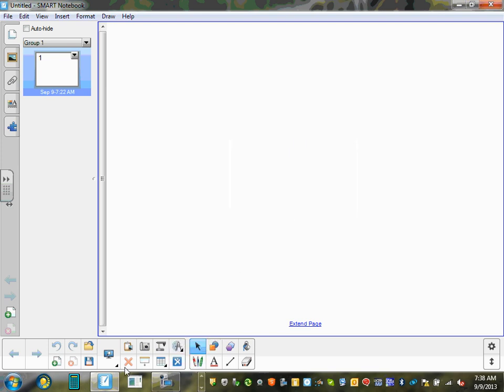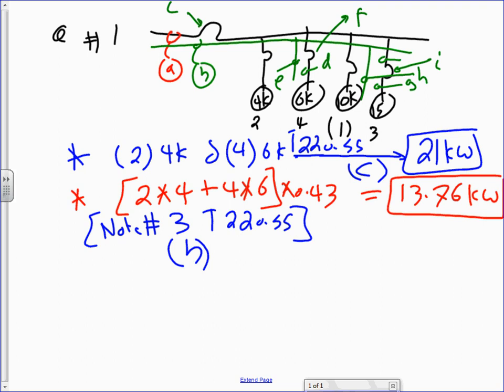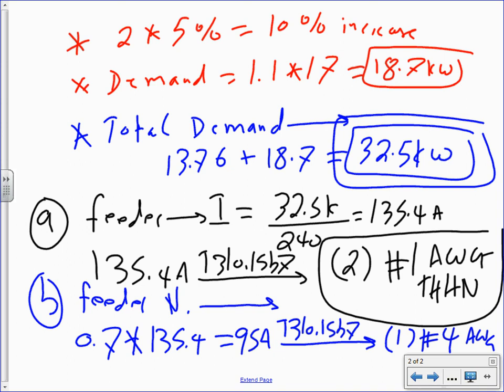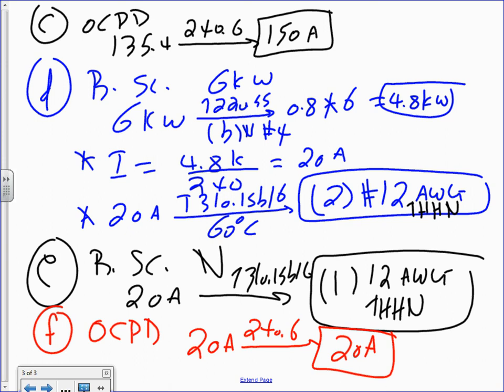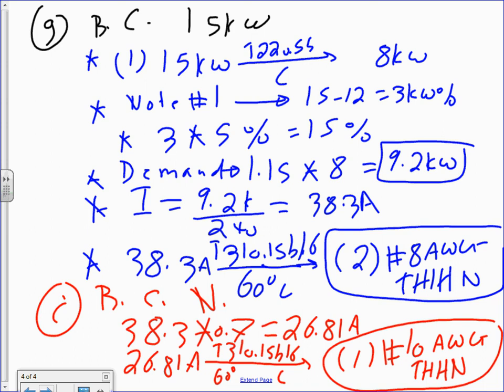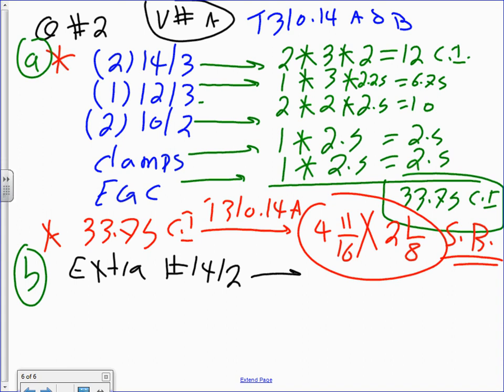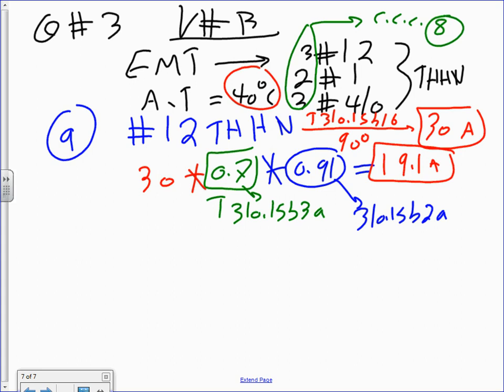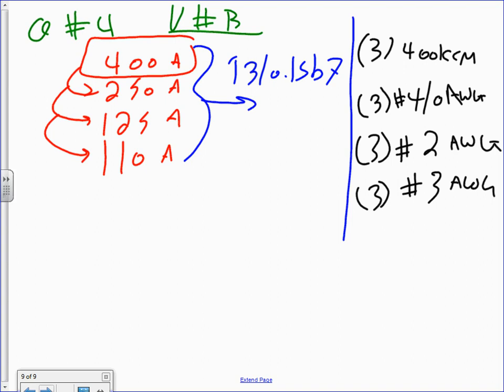Ranges, Box Fill, Ampacity & Dwelling feeders Calculation & Sizing 09 09 13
Ranges, Box Fill, Ampacity & Dwelling feeders Calculation & Sizing